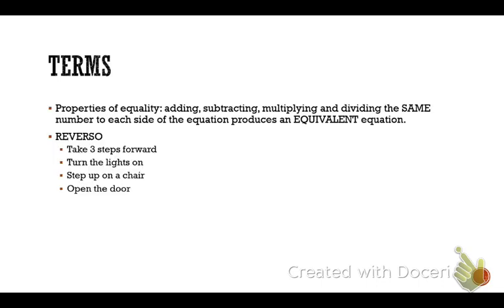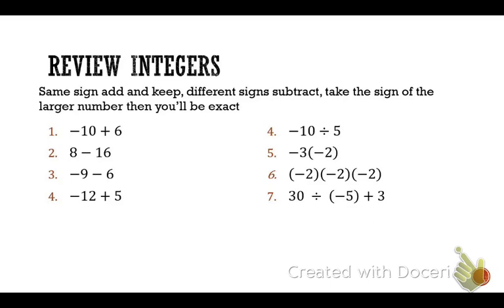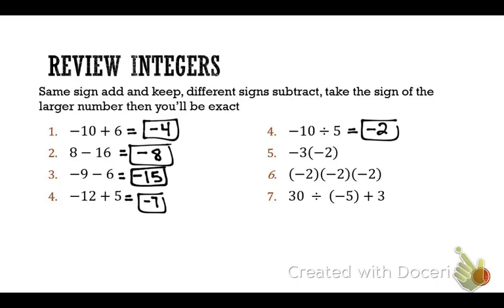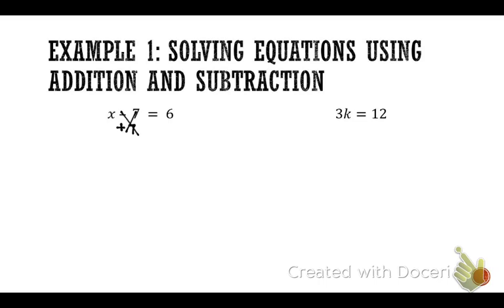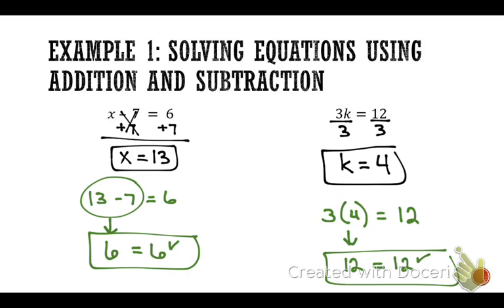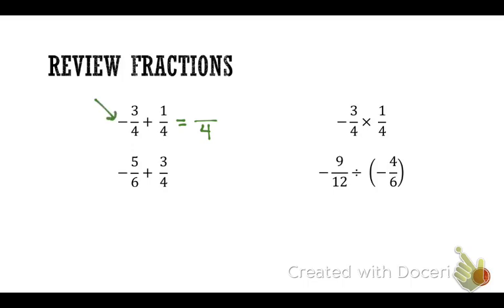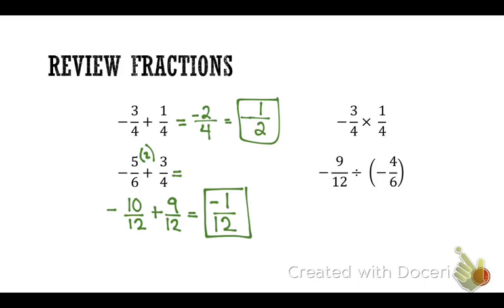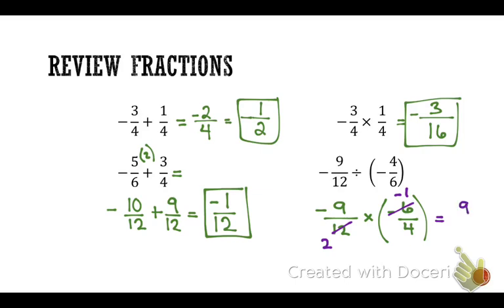Std Pre Alg 1.1 Simple Equations Pt 1